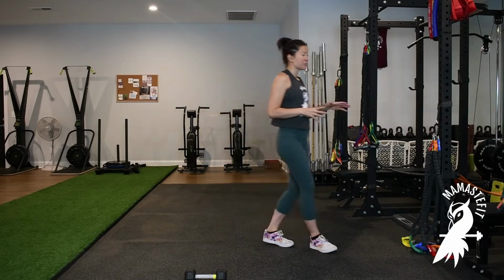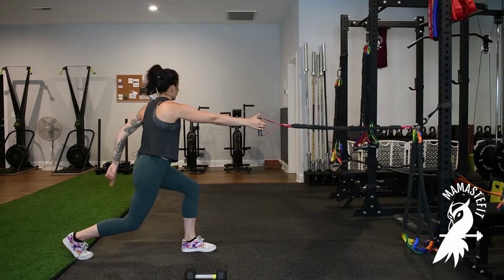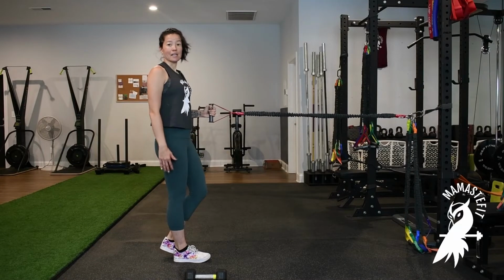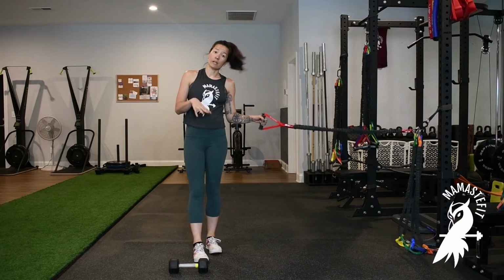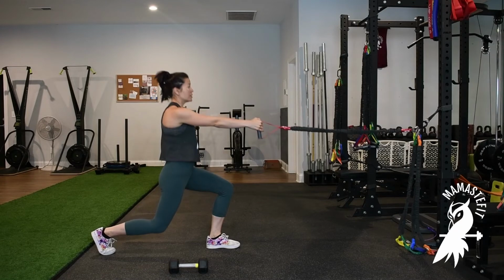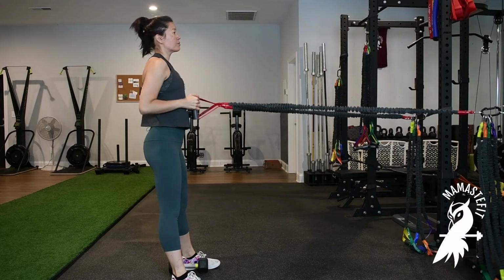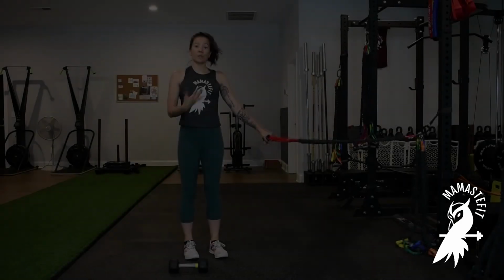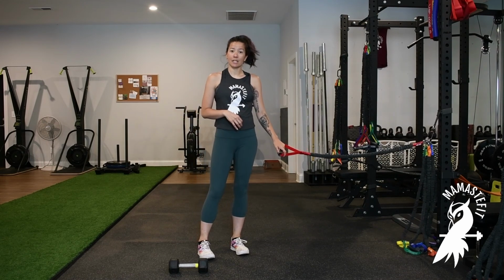Reverse Lunge and Row Breakdown and Modifications